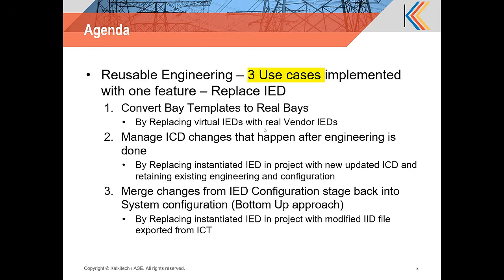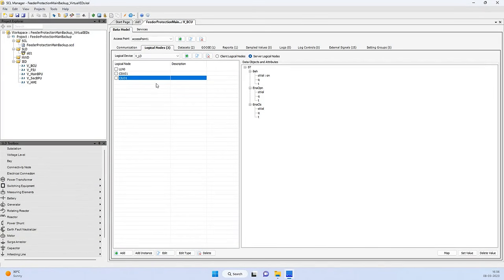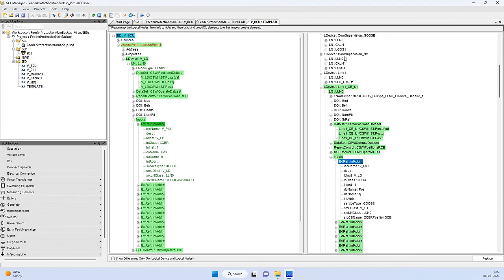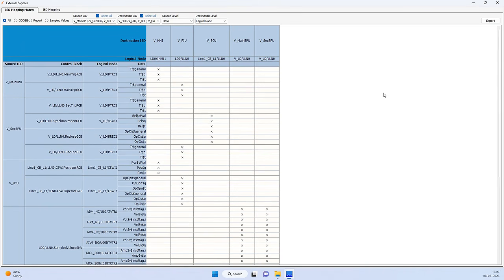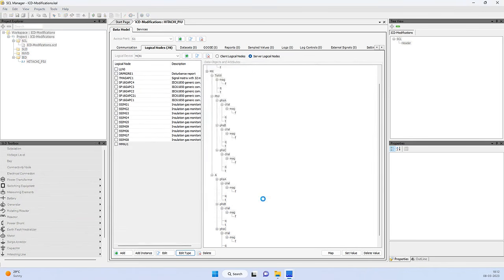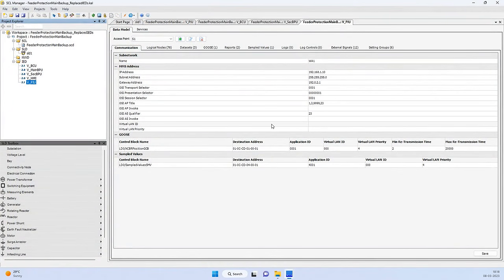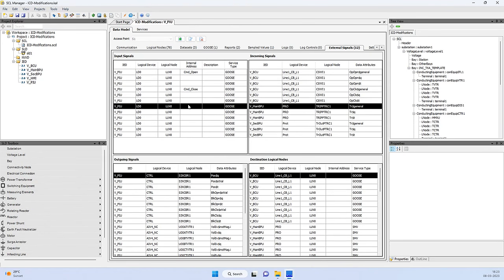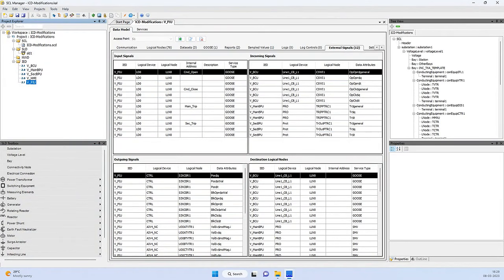ASE61850 SCL Manager Reusable IEC 61850 SCL Engineering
Reusable Engineering with ASE61850 SCL Manager – In this session we demonstrate 3 use-cases of Change Management that are commonly encountered in a Utility’s SCL Engineering Process and how SCL Manager can help automate those use-cases to increase efficiency and eliminate human error.
The use cases are
- Converting Pre-engineered Bay templates that use Virtual IEDs by replacing with real vendor IEDs
- Integrating an Updated/Changed ICD file for an IED that is already engineered in your SCD Project – without losing the engineering done
- Merging an IID file exported by an ICT that has performed modifications to the SCD/CID info and needs to be merged back to the main SCD to bring the configuration back in sync